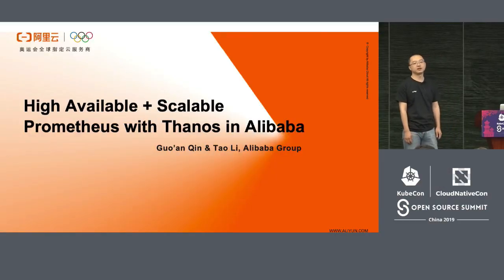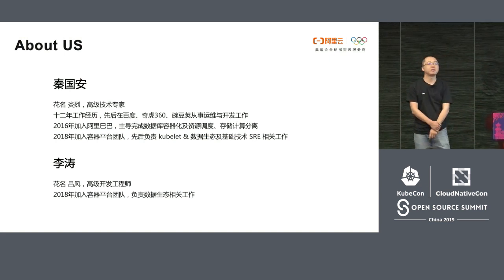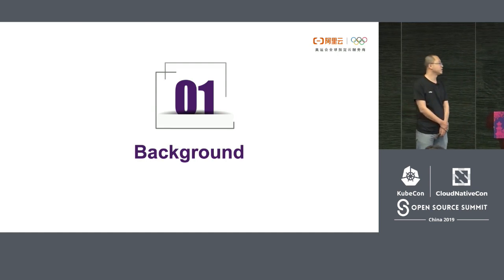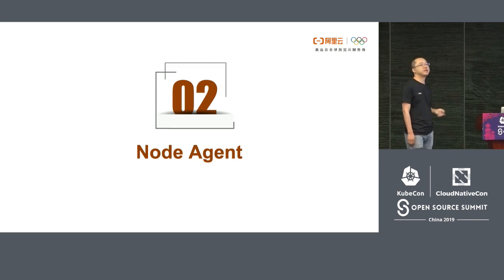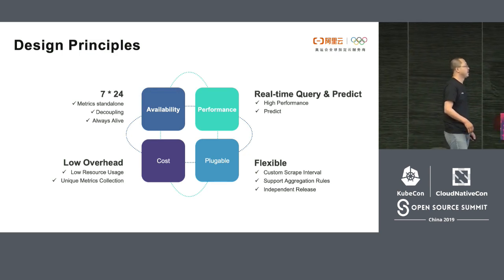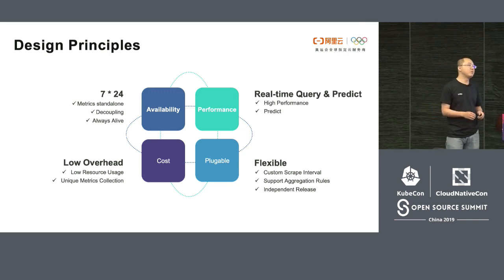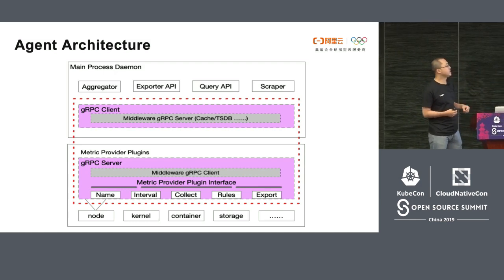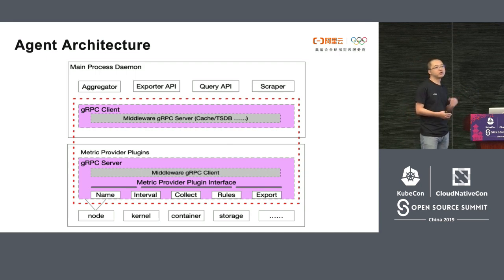High Available + Scalable Prometheus with Thanos in Alibaba - Guo'an Qin, Alibaba & Tao Li, Alibaba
Alibaba Group is using Kubernetes to support the world's largest e-commerce business. With the respect of the availability and scalability, how to provide reliable fine-grained monitoring and alerting services is a indeed challenge.    In this talk, we'll share the experiences in developing a fine-grained monitoring system with high availability and scalability based on the open source project Prometheus and Thanos. This system mainly supports Alibaba's cluster management system, which has 4 million TPS and 10K requests per-second.    We will have a discussion in following topics. 1) How to support a large-scale scenarios using Prometheus? 2) How to solve data query problem caused by multiple Prometheus instance with low query latency using Thanos? 3) The lessons we learnt from Prometheus and Thanos's configuration, such as target discovery and management of recording rule and alerting rule.